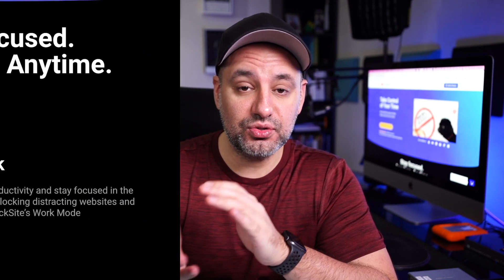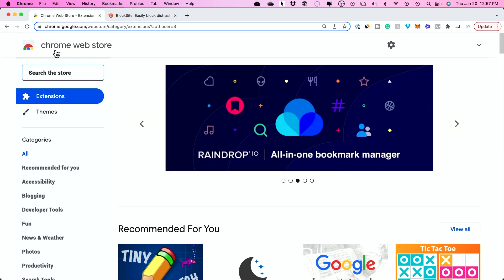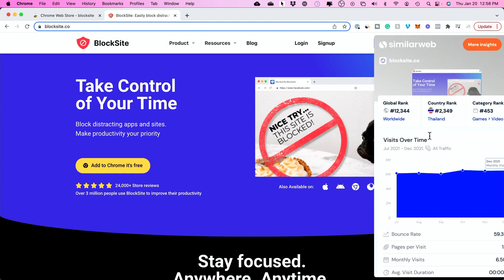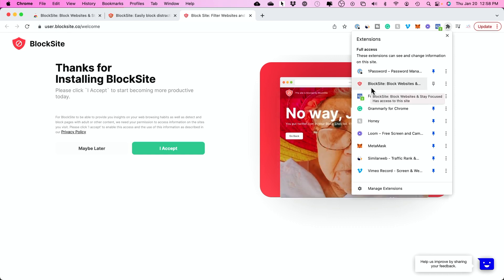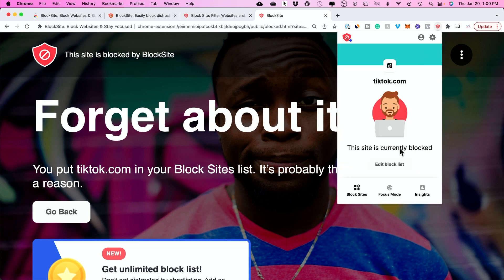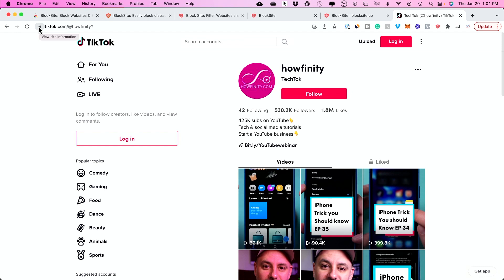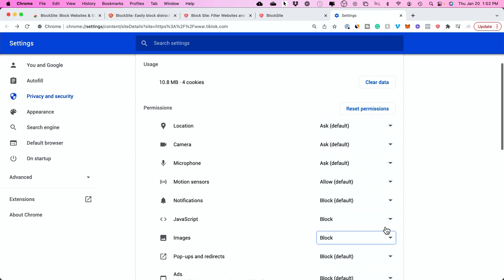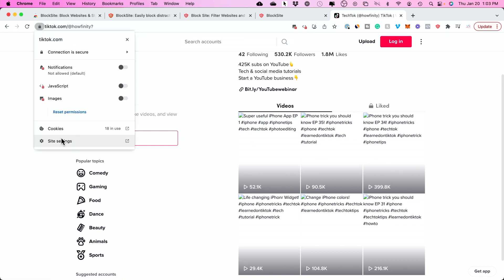How to Block Websites on Google Chrome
There are two simple ways to block a website.  You can do this by using a Google Chrome extension.
You can also use this with a Google Chrome built-in tool under site settings that will block javascript or images.

A lot of websites will use a form of Javascript and this is a great way to block a website on Google Chrome.